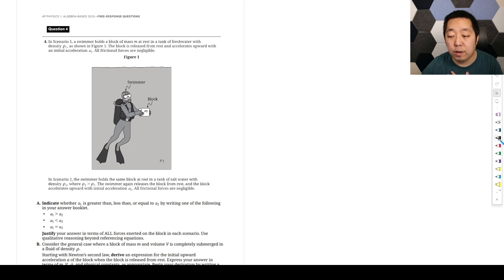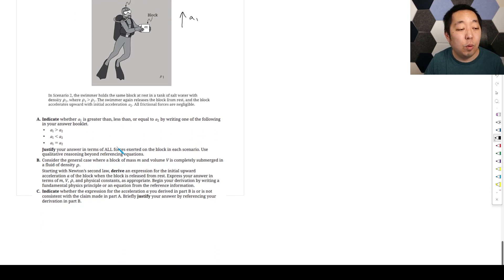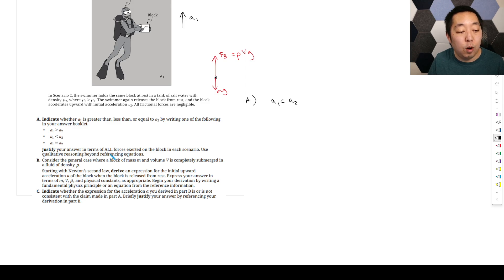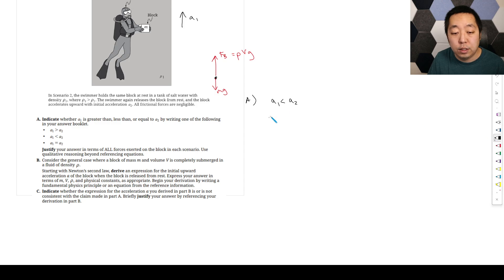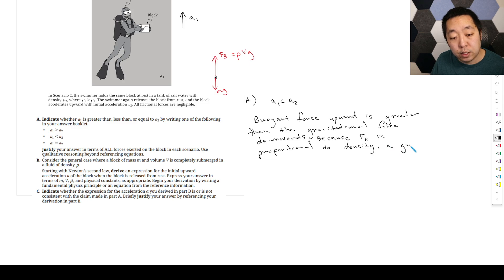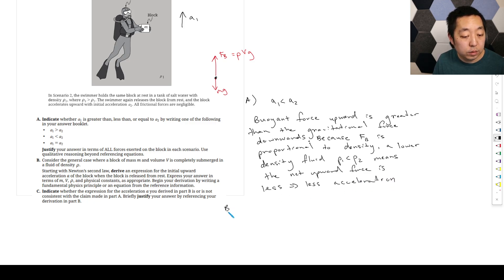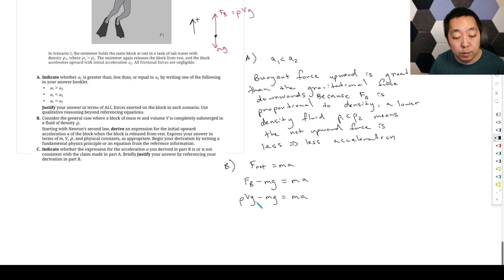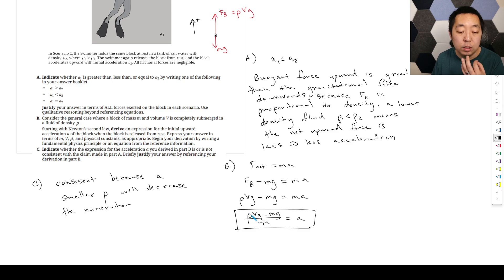2025 AP Physics 1 Free Response #4